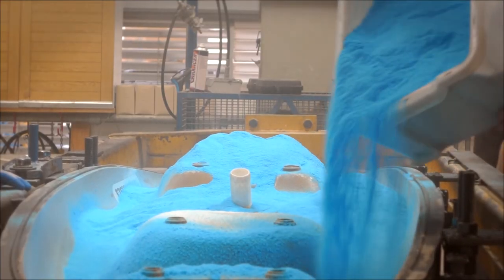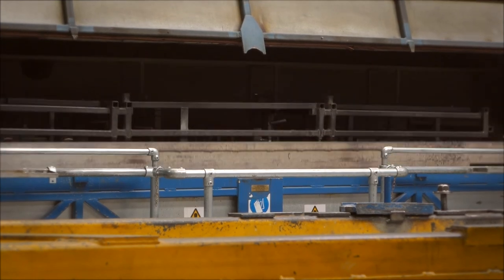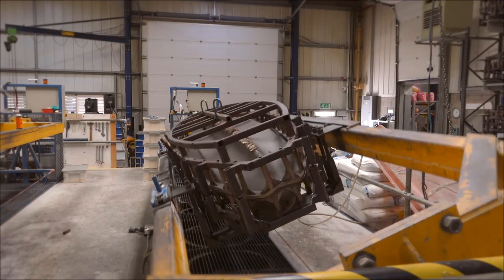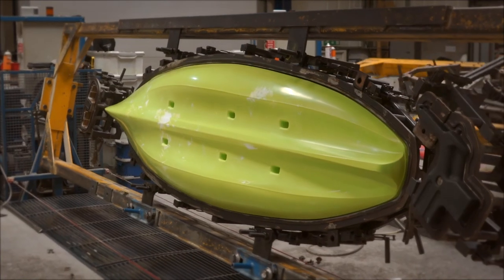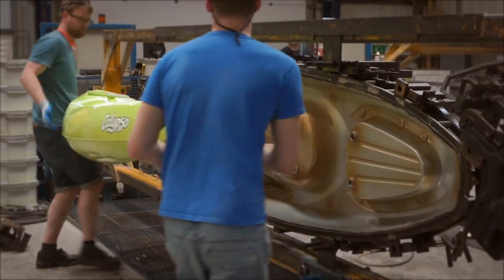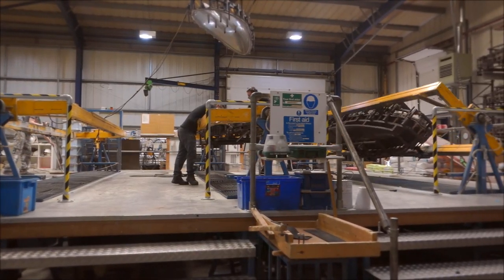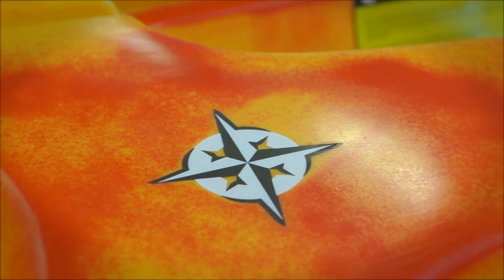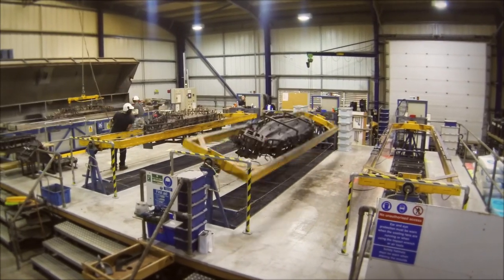Islander's superior plastic moulding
Have a look at how Islander kayaks are manufactured, right here in the UK ...

"I Will Not Let You Let Me Down (Instrumental Version)" by Josh Woodward